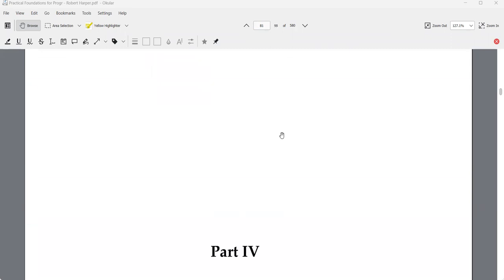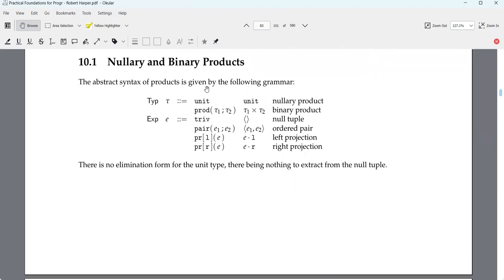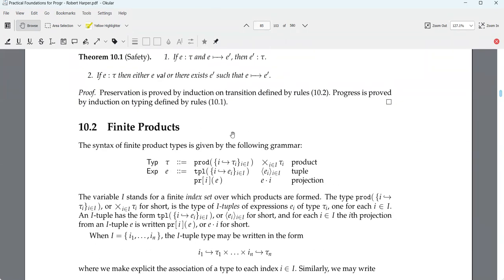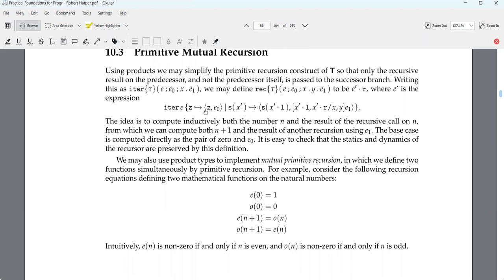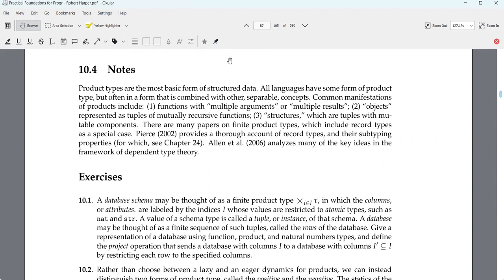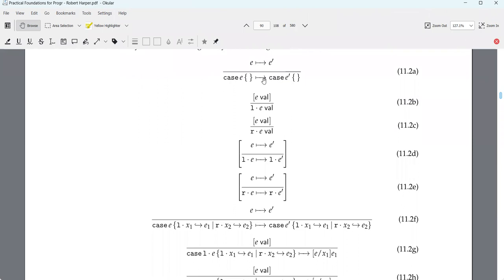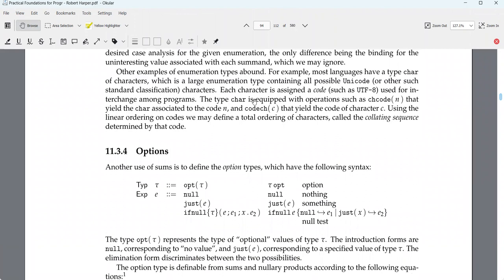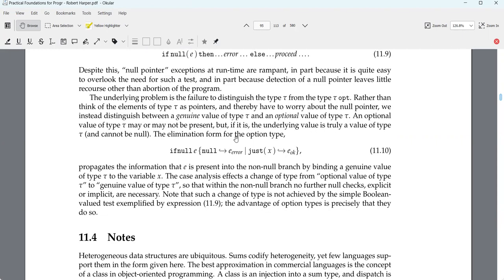PLVM "Practical Foundations for Programming Languages" Chapter 10-11 [2022-01-31]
Recording of the meeting for chapters 10 and 11 of the "practical foundations for programming languages" book.